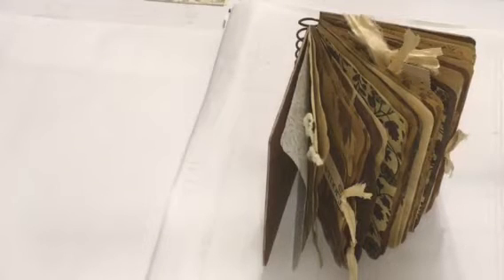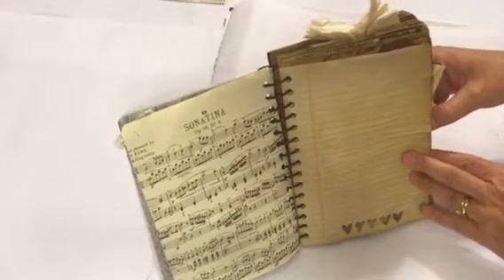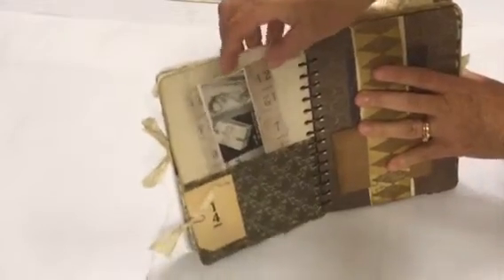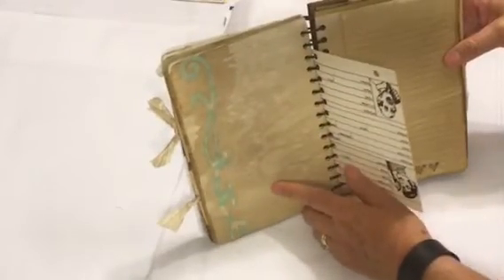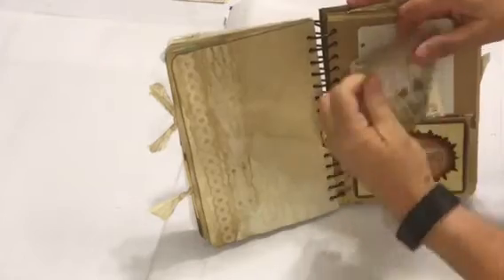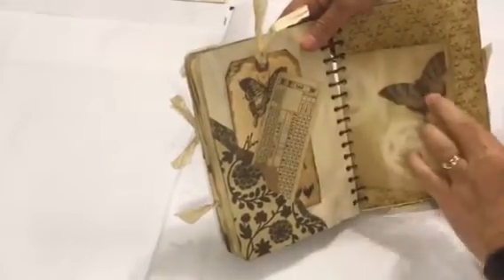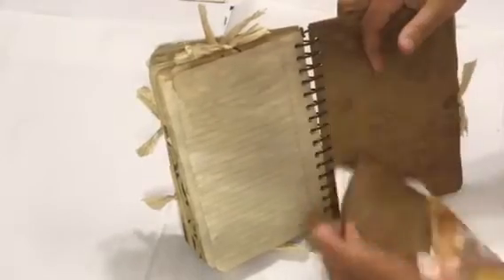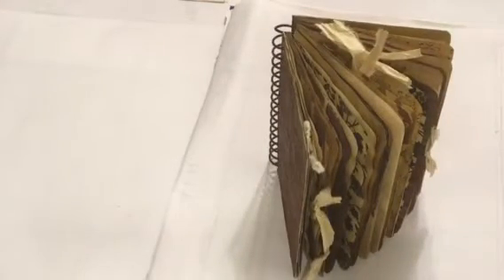Vintage Journal -Neutrals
Flip through this journal full of vintage ephemera and neutral coffee dyed papers.  I hope you enjoy this journal share!